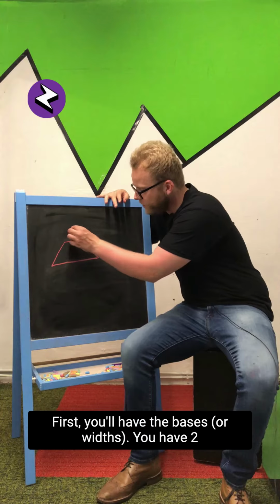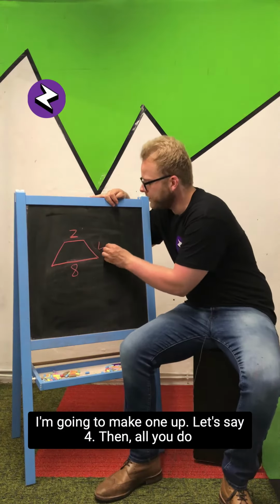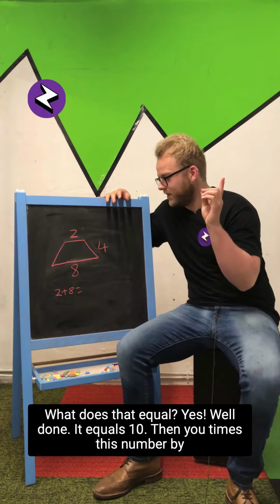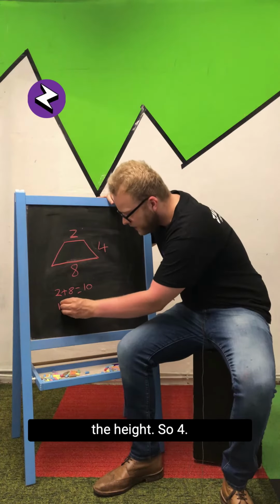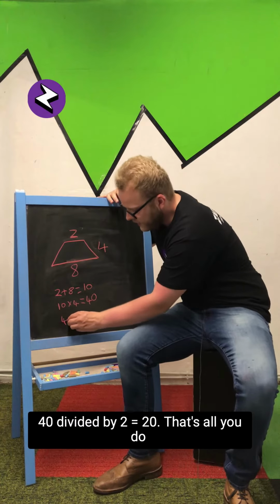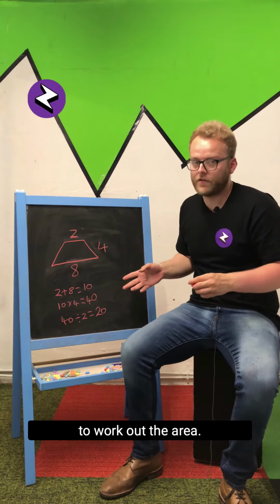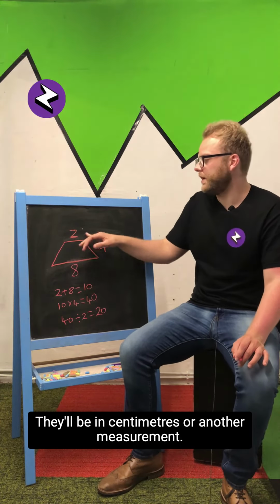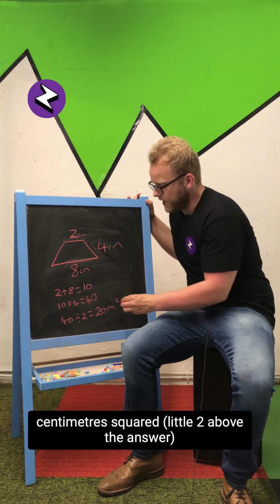Zap Maths Tutorial: Area (Trapezium)